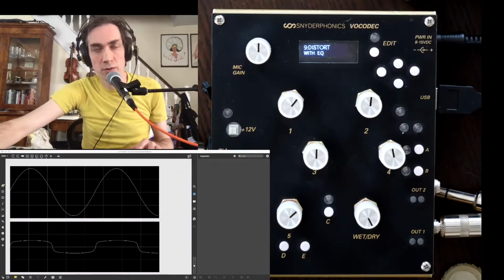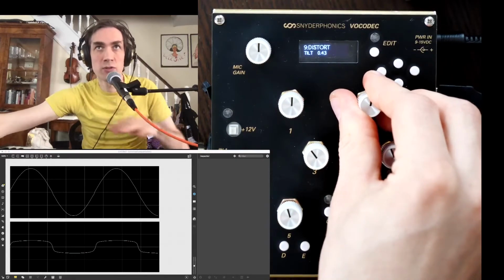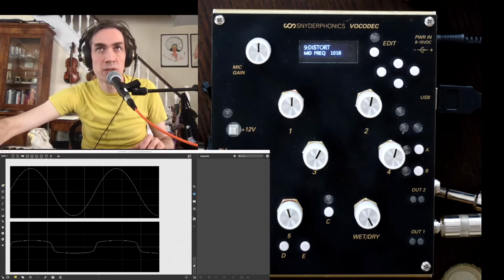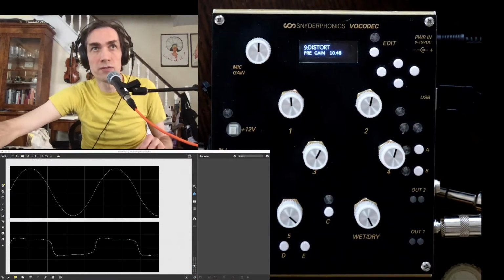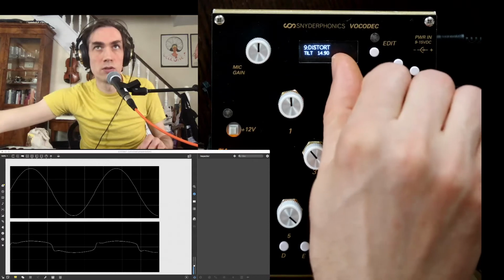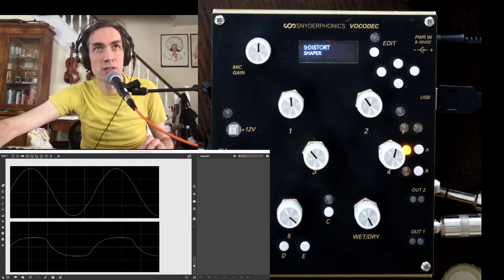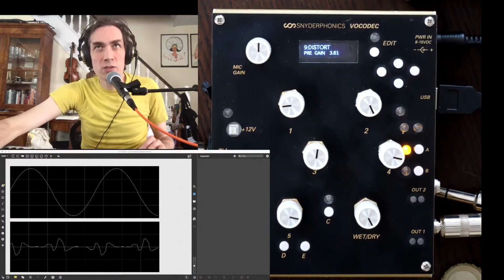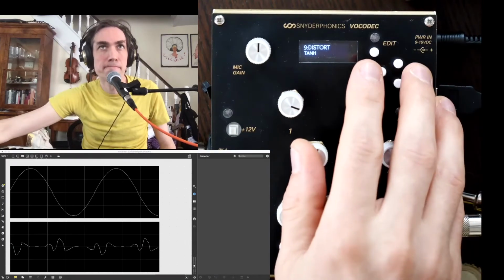Vocodec Distortion Preset Demonstration